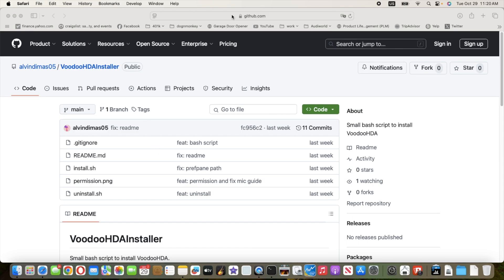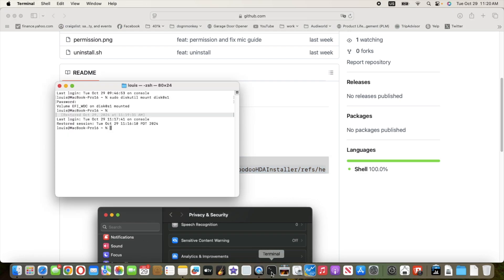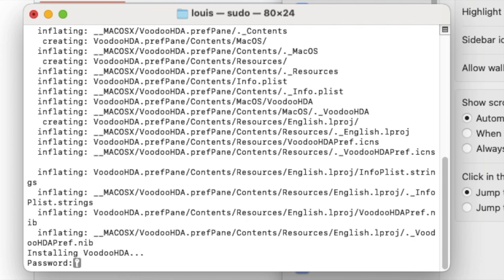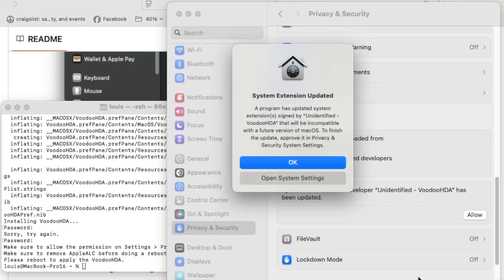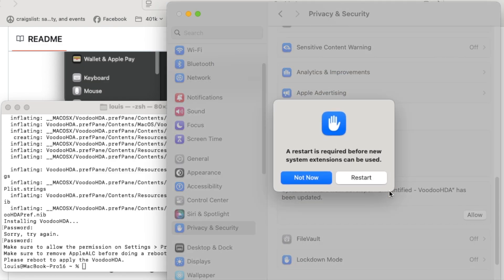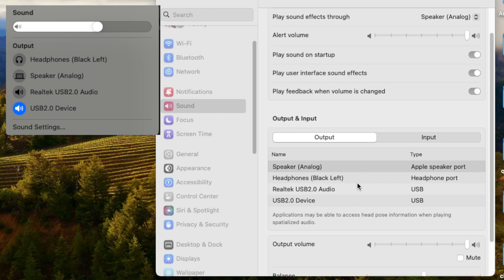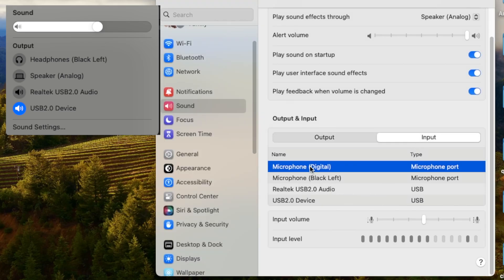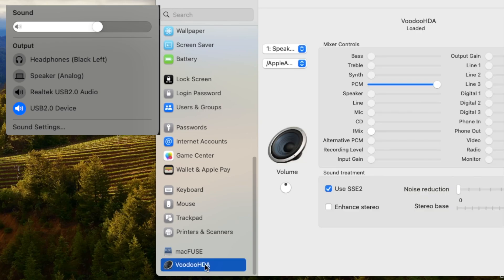Install VoodooHDA on AMD Ryzen Sonoma HP Laptop